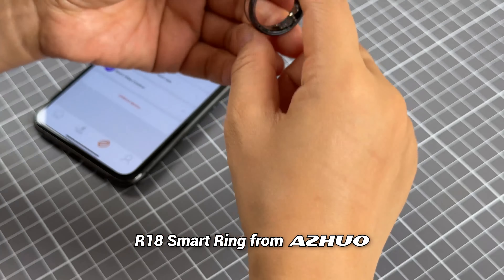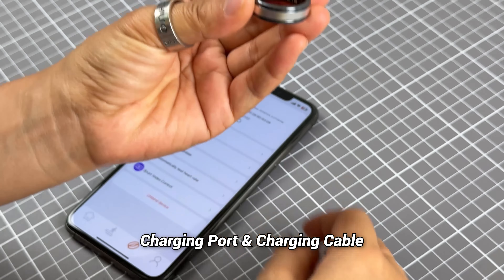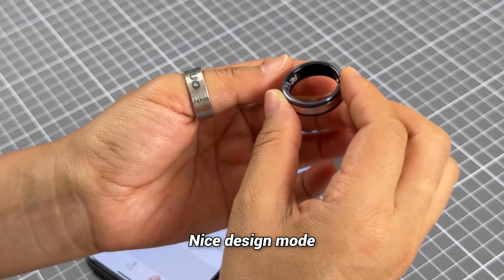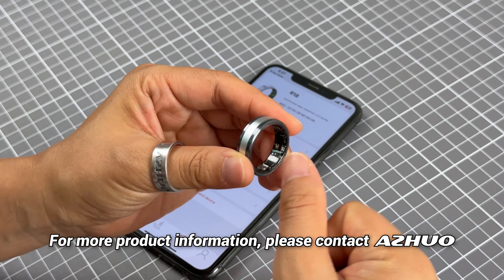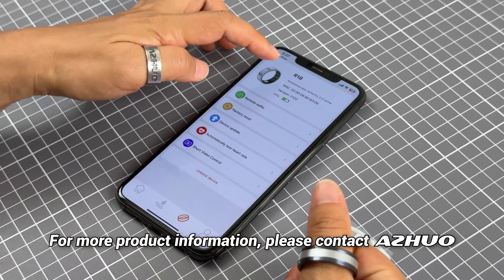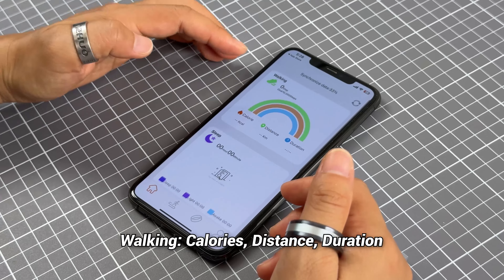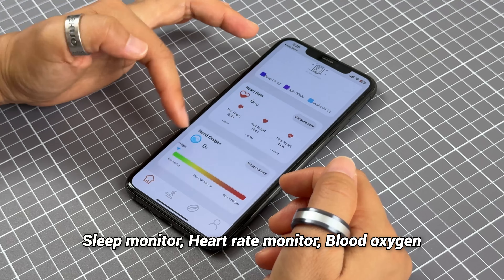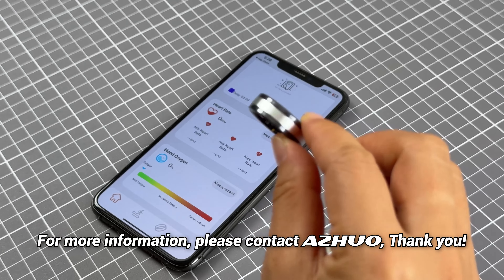Smart Ring R18 5ATM Health Ring Intelligent Heart Rate Blood Oxygen Gesture Control Smart Ring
Smart Ring R18 5ATM Health Ring Intelligent for Android iOS Fitness Tracker Heart Rate Blood Oxygen Gesture Control Smart Ring
Skype: weekyfeng2
Product Name: R18 Smart Ring
Main Functions:
Steps, Distance, Calories Calculation,
Heart rate, Blood oxygen, Sleep monitoring,
Remote take photos, etc.
Operation Method: The smart ring has no touch and no buttons; App initiates movement and function tests.
Charging Method: Charging cable(Standard) / Charging case(Optional),
Waterproof Level: 5ATM waterproof,
APP Name: JRing,
APP Compatibility: Android 5.0 and up, iOS 10.0 or later,
APP Languages: Danish, Bulgarian, Croatian, Czech, Danish, Dutch, English, Finnish, French, German, Greek, Hindi, Hungarian, Norwegian Bokmål, Italian, Japanese, Polish, Portuguese, Russian, Serbian, Slovak, Slovenian, Spanish, Swedish, Thai, Traditional Chinese, Turkish, Ukrainian, etc.